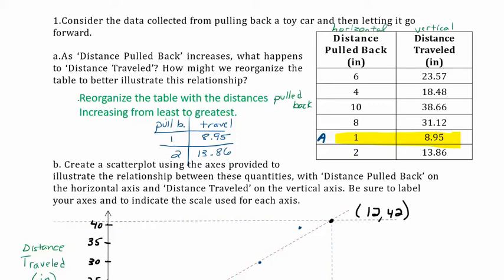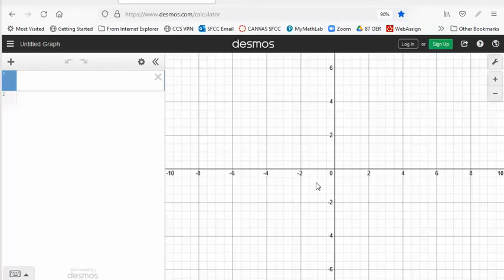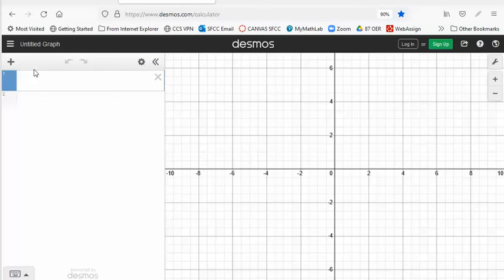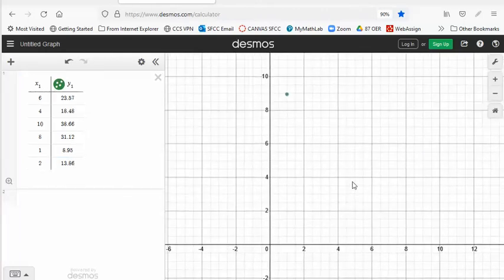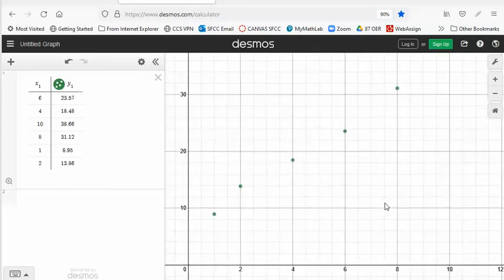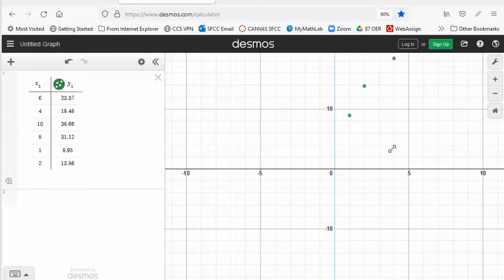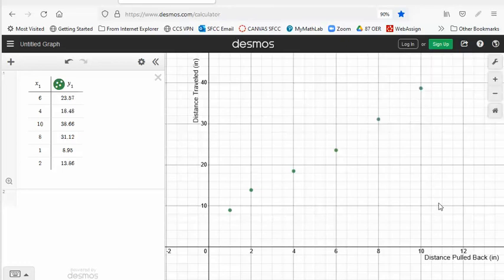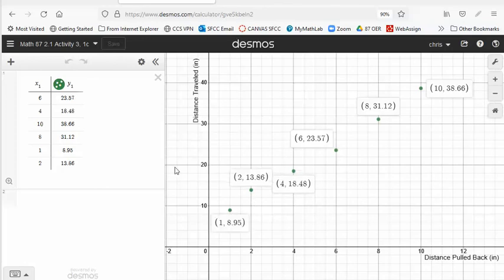Math 87 - 2.1: A3.1c